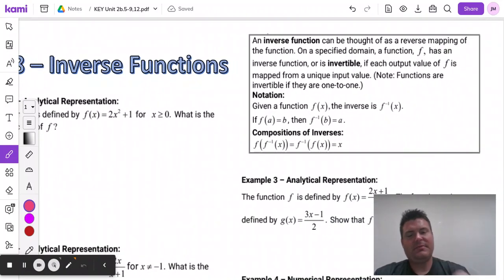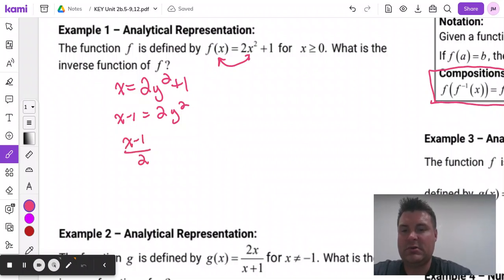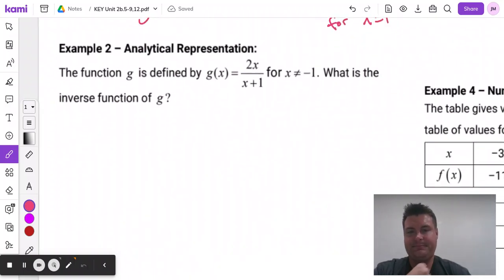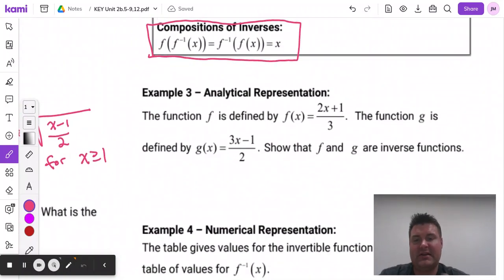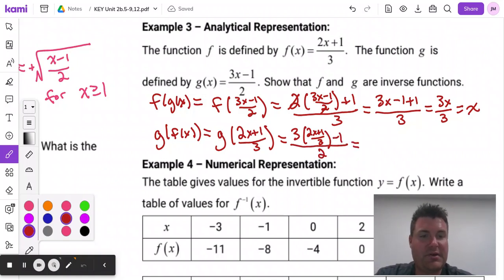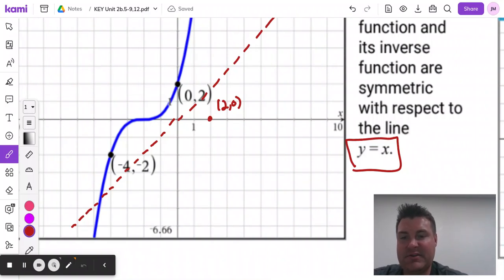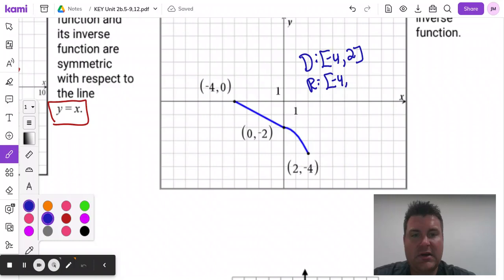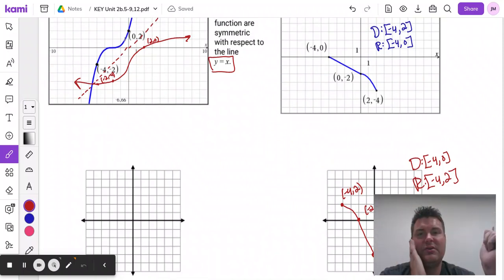AP PreCalculus - 2.8 Inverse Functions